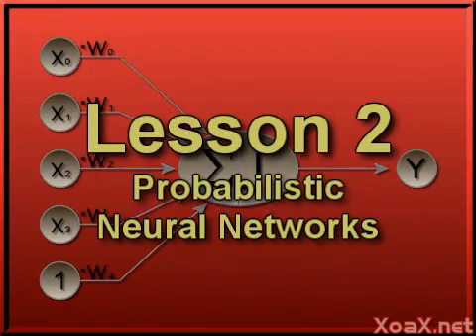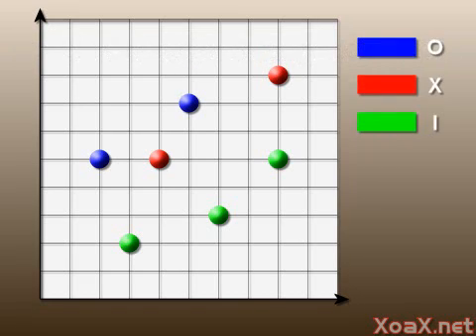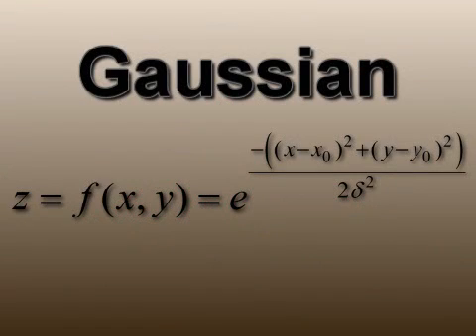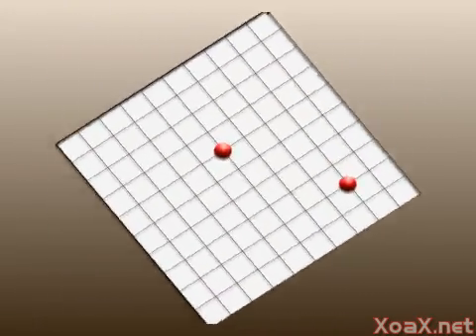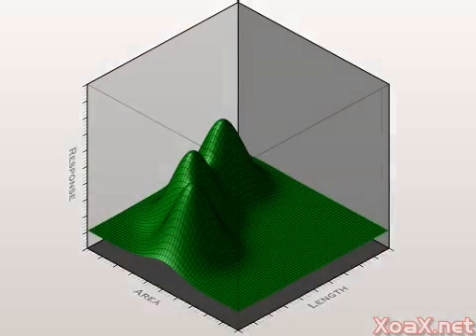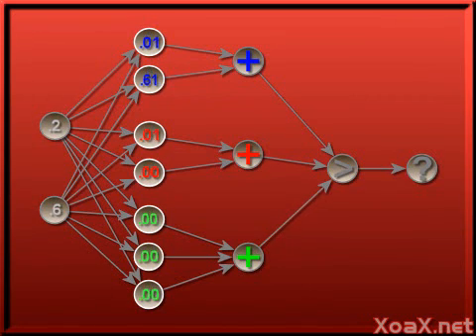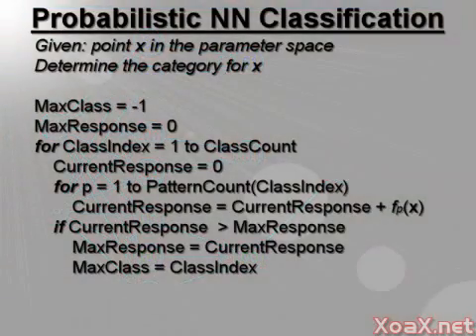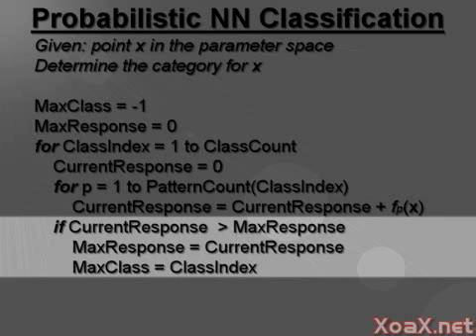Neural Networks Lesson 2: Probabilisitic Neural Networks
This lesson demonstrates how a Probabilistic Neural Network works, is programmed, and can be used to analyze data.